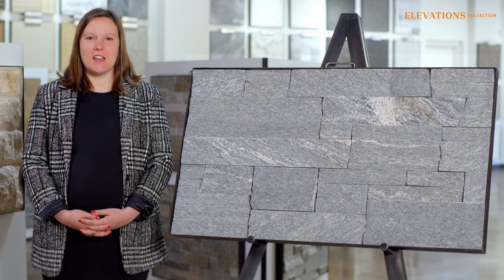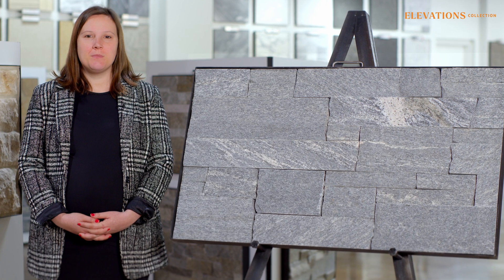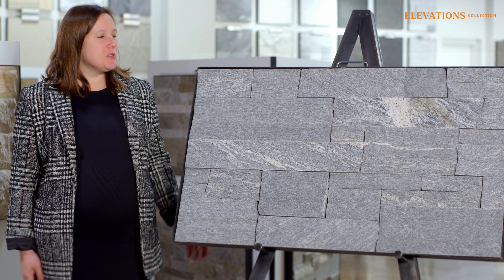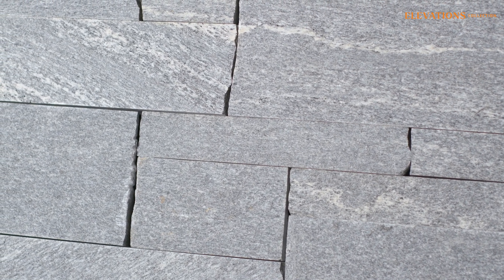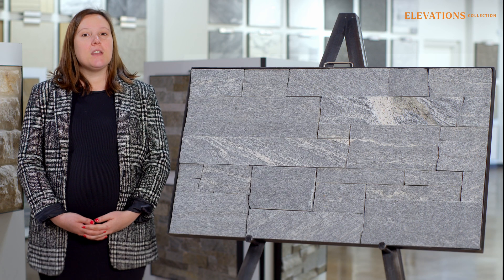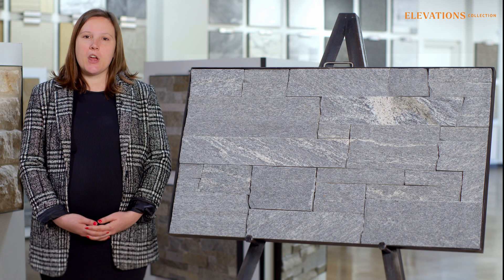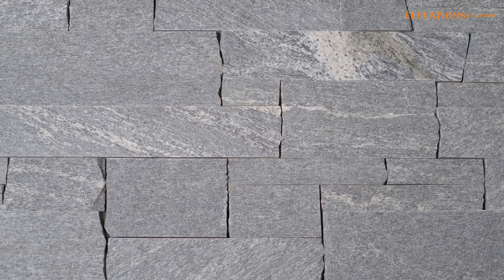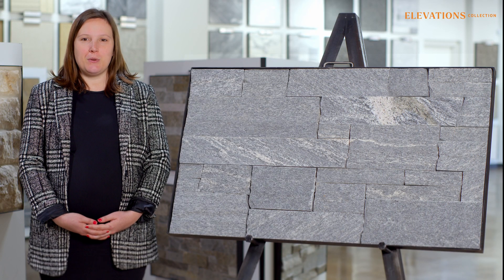Platinum from Solstice Elevations Collection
Illuminate your space with the timeless allure of Platinum from the Solstice Elevations Collection. Featuring classic blue-gray granite adorned with delicate white veining, this exquisite natural stone veneer adds an understated yet luxurious touch to any interior or exterior design project.

Discover the essence of natural stone craftsmanship embodied in Solstice Stone Collections. Offering timeless elegance and contemporary allure, our curated selection of veneers, pavers and accents elevate spaces to unparalleled levels of sophistication and beauty.